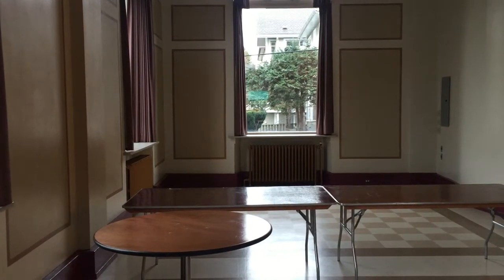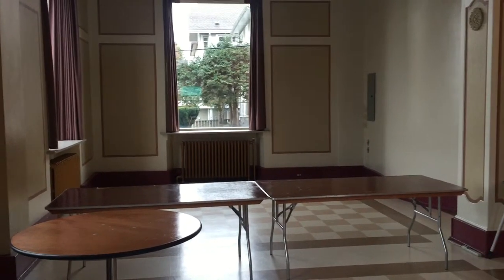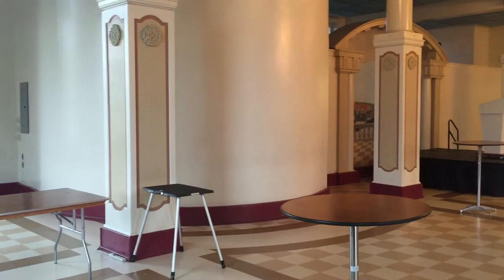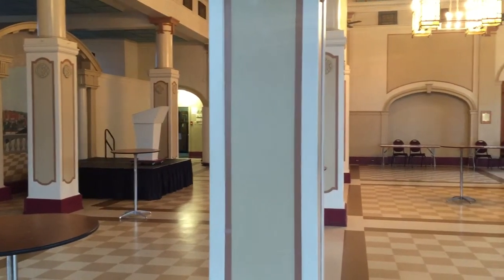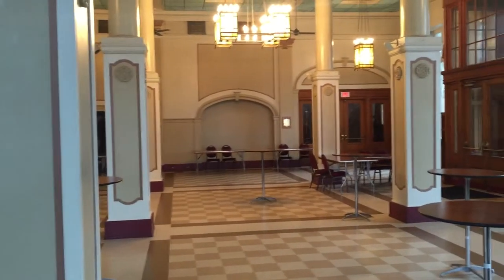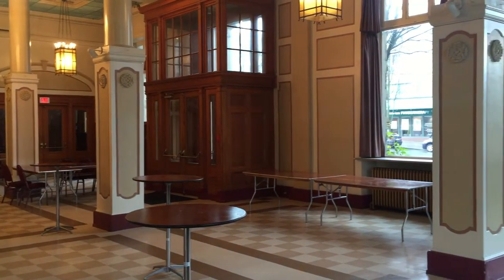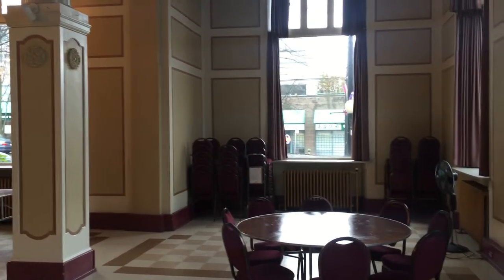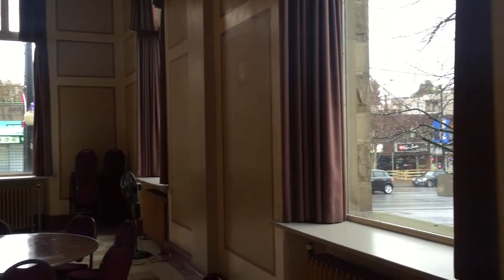Heritage Hall view from main stage